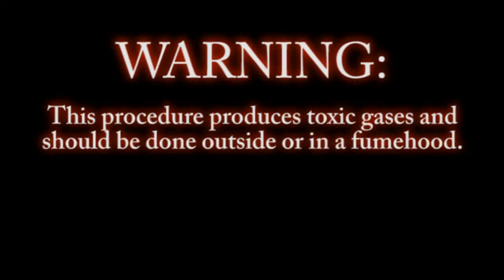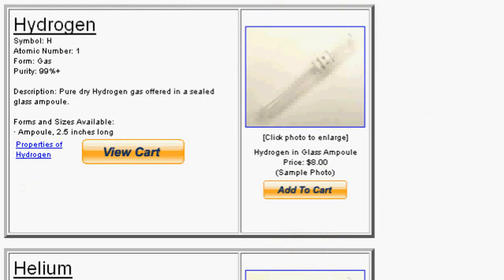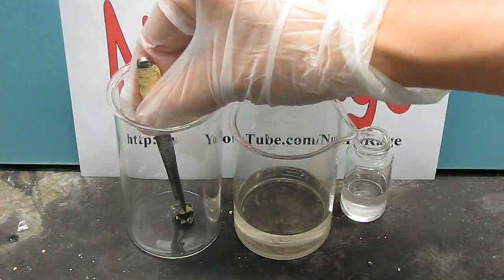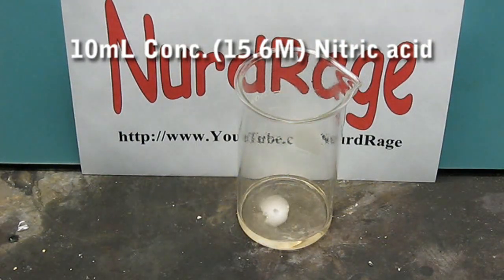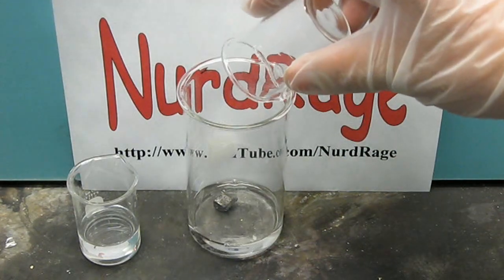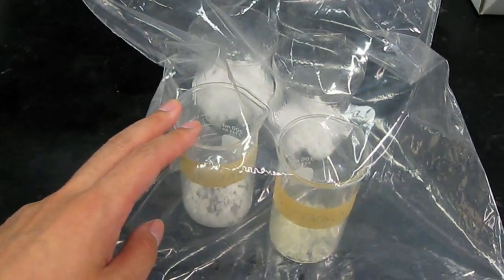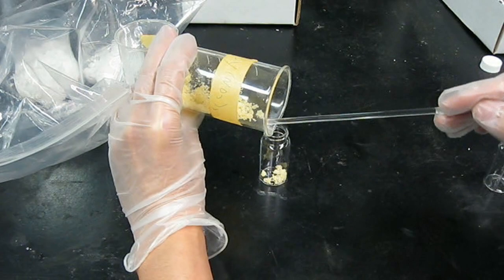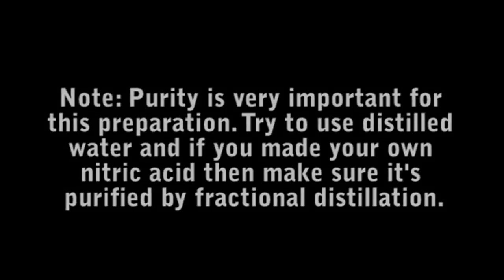Make Europium and Dysprosium Nitrate salts.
In this video we make europium and dysprosium nitrate salts we'll need in upcoming videos.

Instead of buying the salts directly from our chemical supply companies we decided to make them entirely using chemicals anyone can buy online or make themselves. In this case europium metal and dysprosium metal with nitric acid.

The procedures for both salts is rather simple.

First, obtain 2.5 grams of europium. Europium comes in mineral oil so it must be washed off with toluene. Then the europium is placed in a beaker where a total of 10 mL of water is added in small portions. This is added before the acid for safety reasons. After all the water is added and the reaction seems to have slowed down 10mL of concentrated 15.6 molar nitric acid is added.

The solution is then heated to ensure complete reaction of all the metal bits.

For dysprosium:

5g of dysprosium can be directly added to a mixture of 20mL of water and 20mL Nitric acid. Once again, heating the solution ensures complete reaction.

Afterward, the nitrates are transferred to vials for storage and labeled.

The europium salt produced will be Europium Nitrate pentahydrate
The dysprosium salt produced will be dysprosium nitrate pentahydrate.

Note: before you ask, no they are not good for any pyrotechnic.